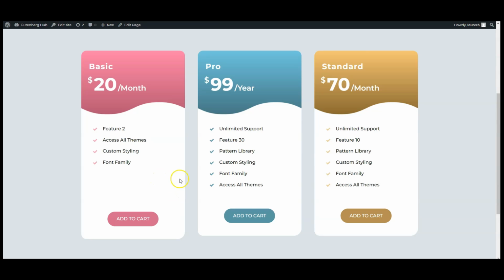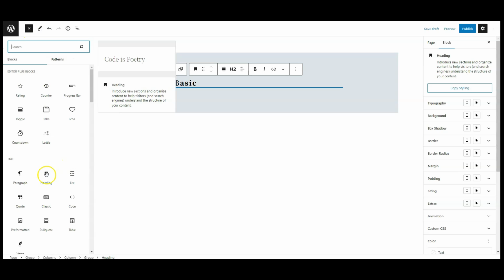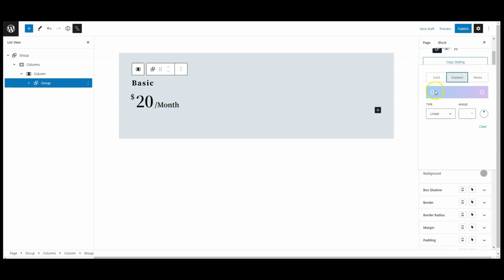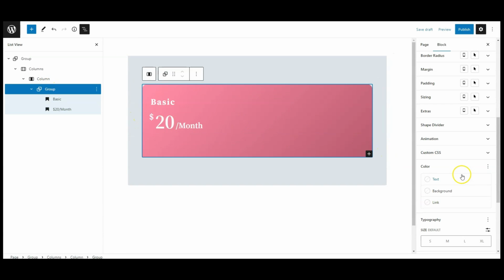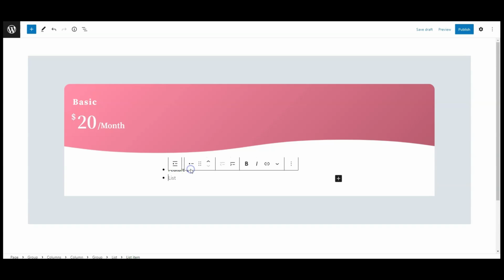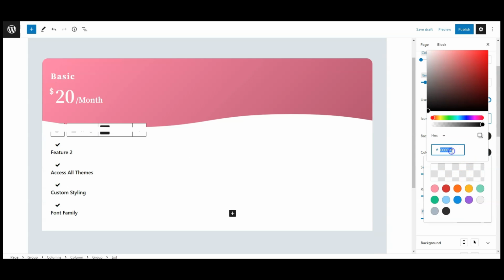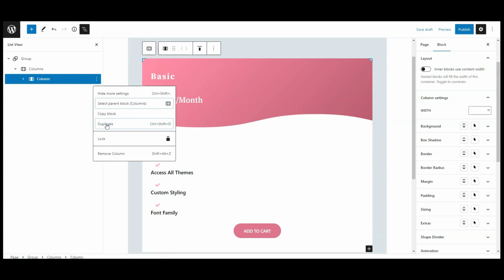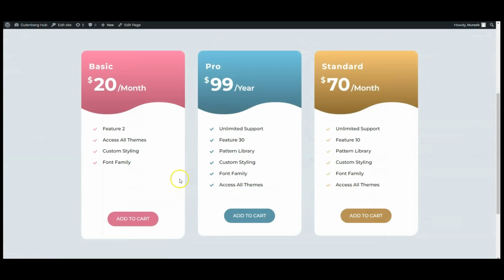How to Create Cool Pricing Tables in Gutenberg | WordPress Tutorial for Beginners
Hey Everyone, in this tutorial, I will show you how to create Video Popup in WordPress Gutenberg Editor. The purpose of this tutorial is to teach you how to create the creative content design in Gutenberg using default blocks without a 3rd party block plugin. This series is for beginners who want to learn about WordPress CSS tricks.